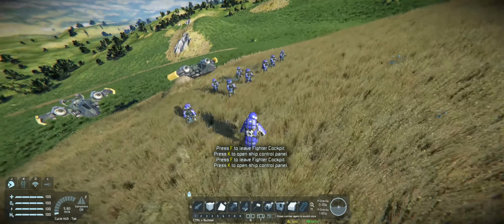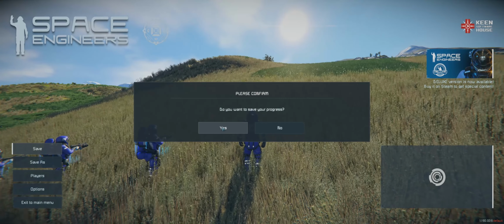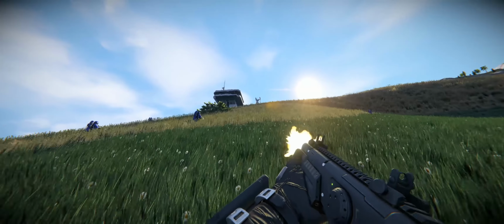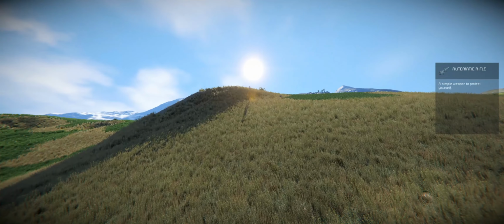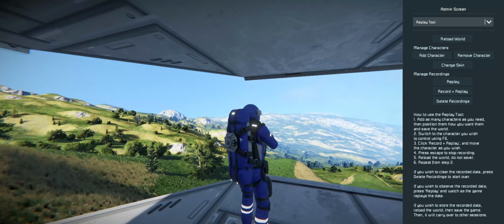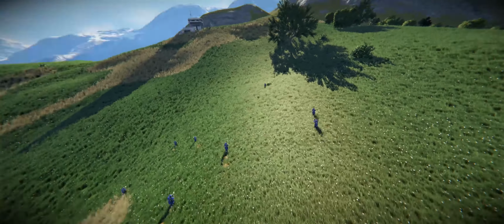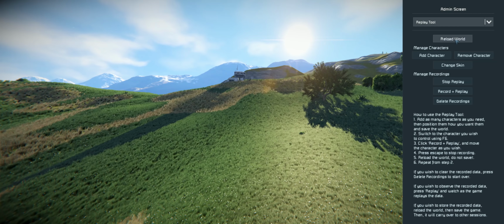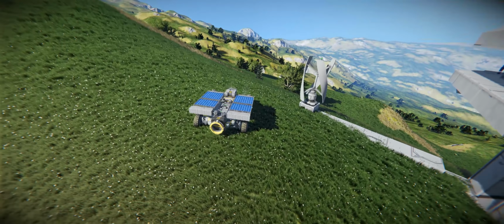Build a Battle: Replay Tutorial - Space Engineers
In this video, I demonstrate the new Replay feature recently added to Space Engineers, and tell you exactly how you can use it to create massive battles all on your own.

Want to tell me what you thought of the video?

Song featured: Voicemail by Felix Johansson